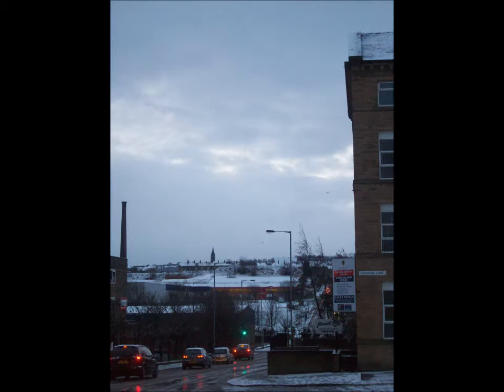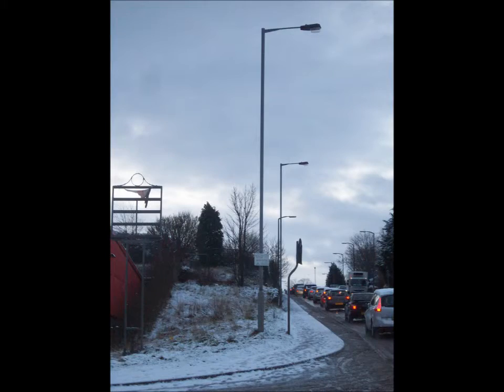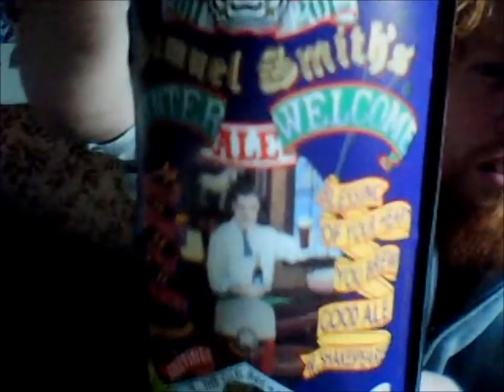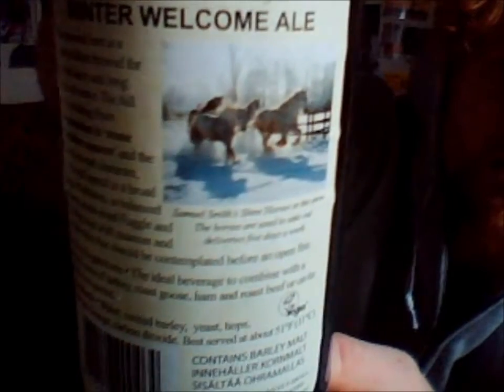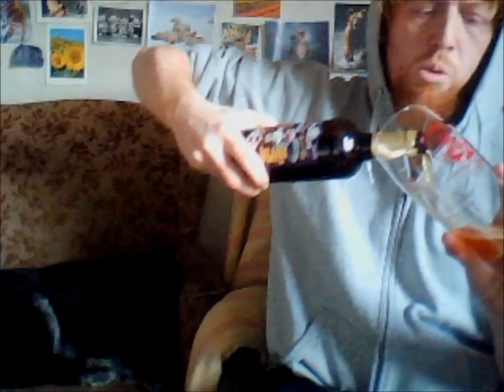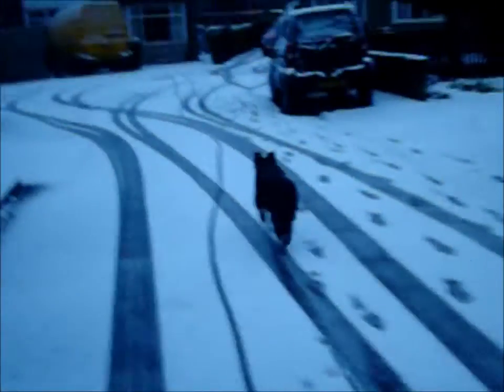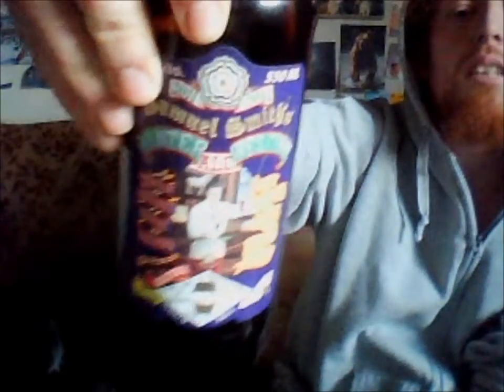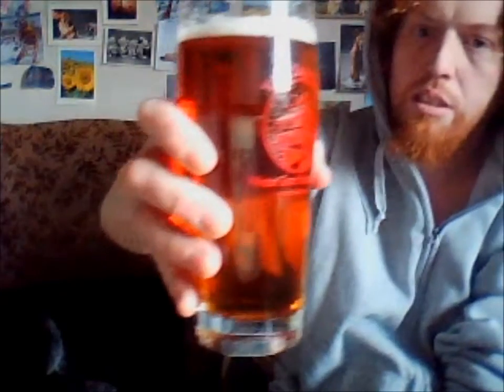Samuel Smith's Brewery - 2011-2012 Edition Winter Welcome Ale 5%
Samuel Smiths Brewery